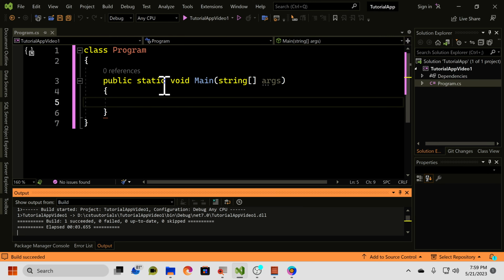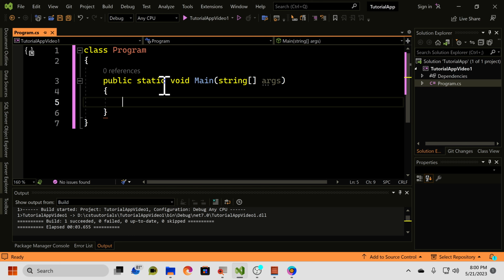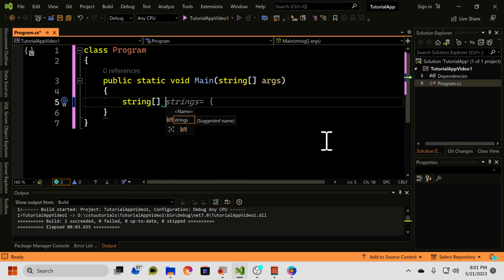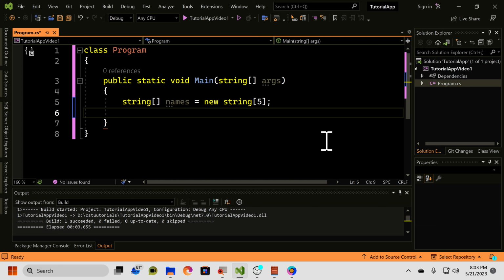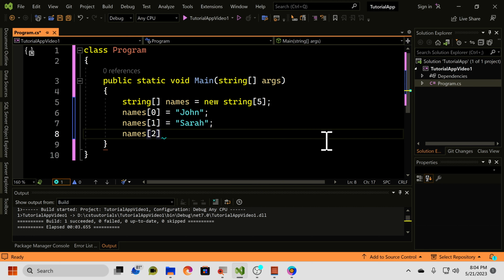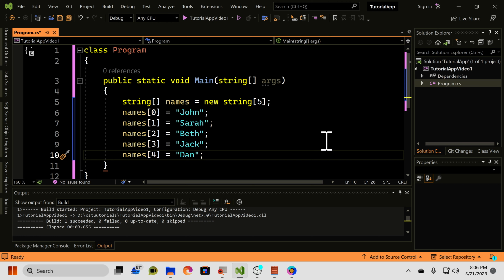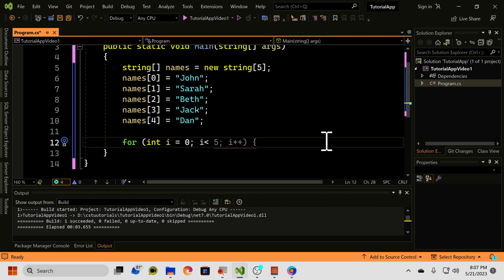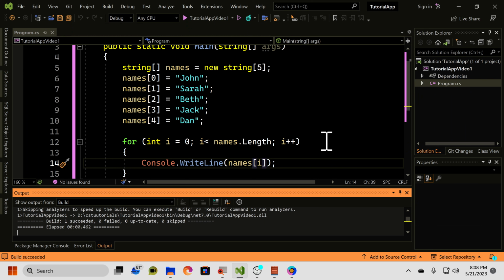C# - 32 - Creating Arrays and Referencing Array Elements